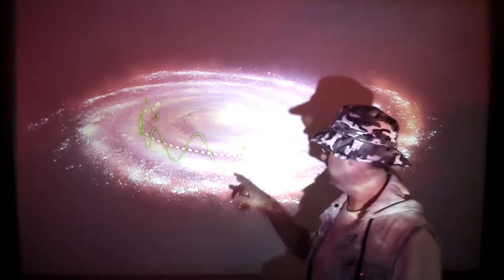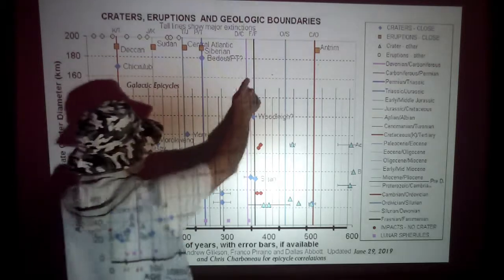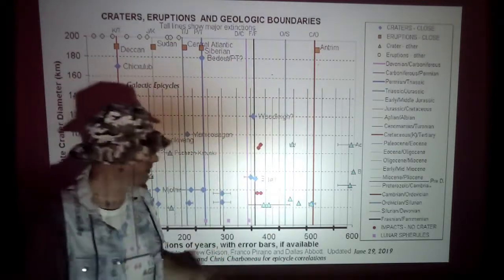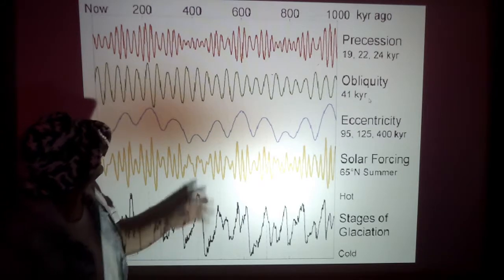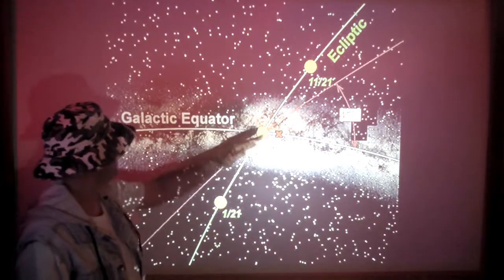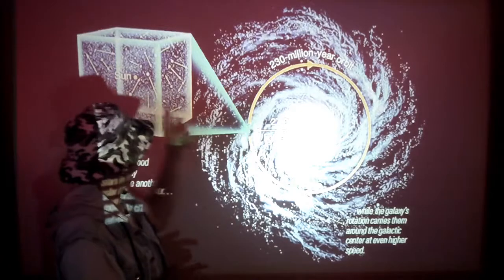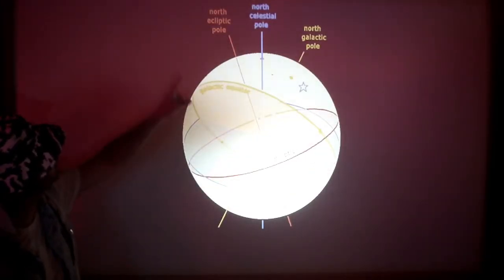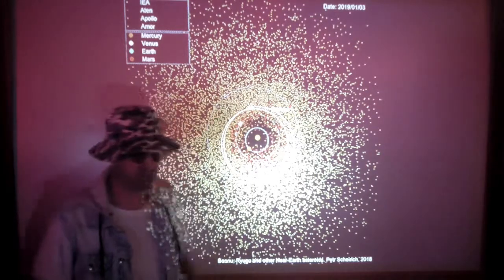Galactic Epicycle Extinctions - Part 1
I've taken my time on this one to deliver a new type of informative video complete with advanced graphs covering the referenced material I am discussing. Lose yourself in the realization that the pattern of mass extinctions are repetative and unfortunately, unavoidable. From meteor strikes to extinction-level volcanoes, who knew it was so easy to understand and predict the triggers that kill 75%+ of all life on this planet over and over again? The Galactic equatorial crossing of the solar system compresses space at a rate which, while nearly unnoticable by those caught in it's grasp, has real nuclear and world ending effects, leading up to and following a galactic equator crossing. We as a species are hiding from the truth, we aren't acting like we care or even understand what's coming. It's on the way, it may even already be here since we crossed the galactic equator on December 21st 2012. Let's explore history's greatest dying when we visit related events from this in a series of videos concerning the galactic epicycle extinctions and what it will mean to humanity when the time comes.